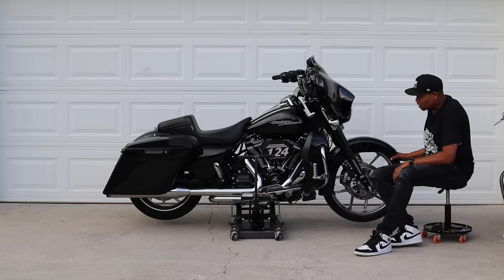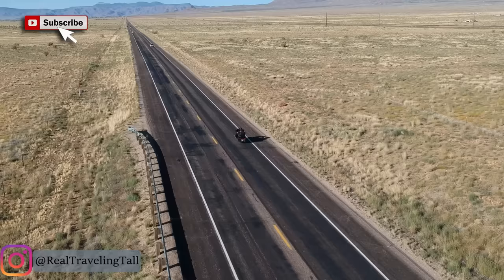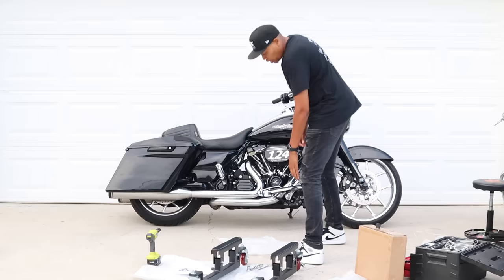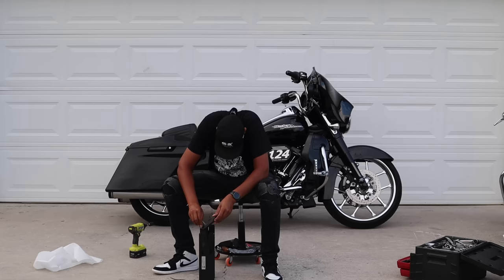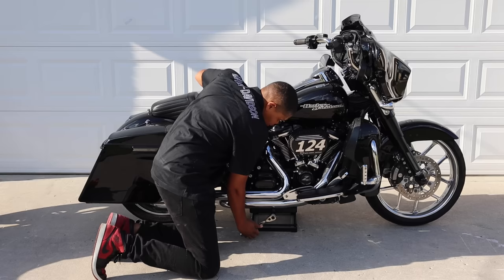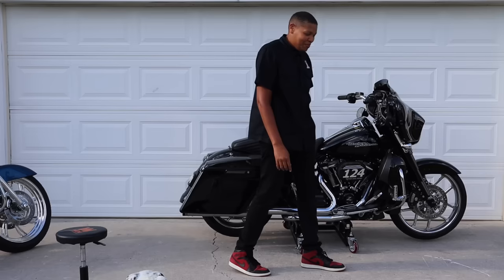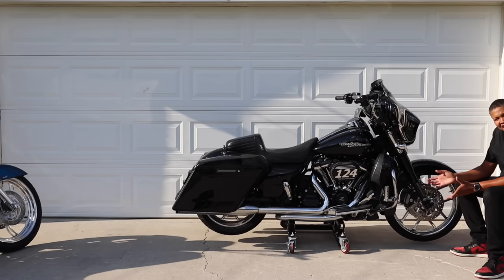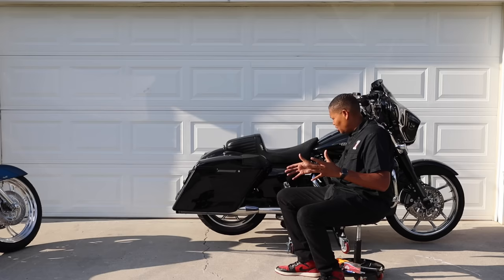This is going in the trash, I've found something better! Let's Roll Motorcycle Lift and Dolly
Lifting my Harley-Davidson motorcycles off of the ground used to be terrifying! Washing the bike while it was on the lift, and watching the bike rock back in forth always made me feel like it was going to fall off the lift. Diy yourself oil changes, trying to remove the full dirty oil pan that was wedged in between my old lift always ended up with a mess. Finally, there is a solution.